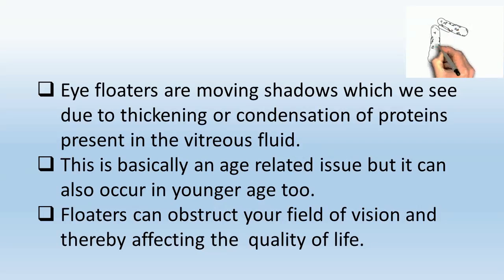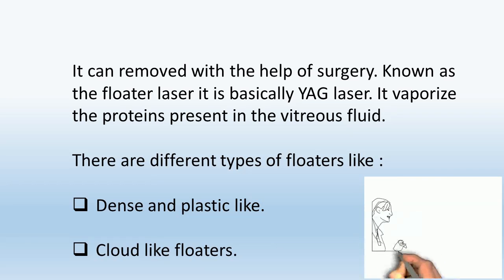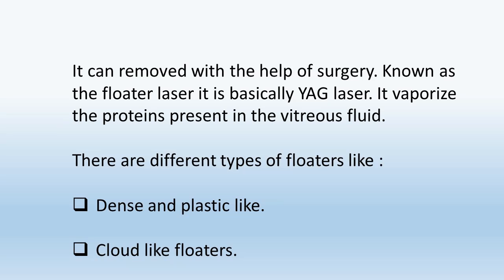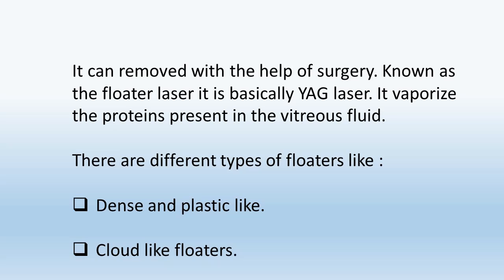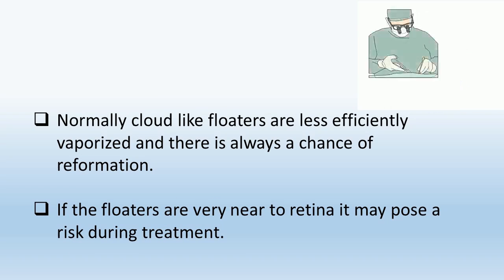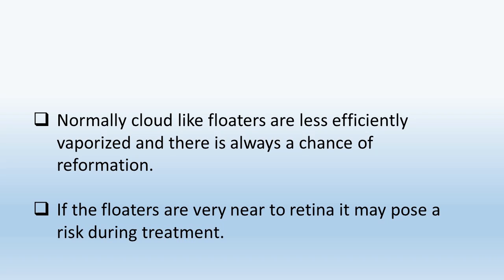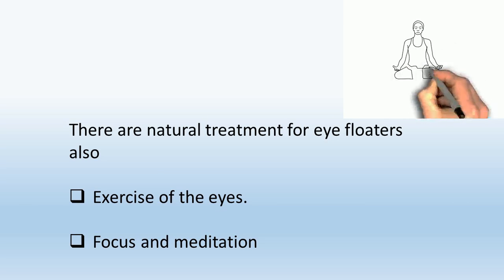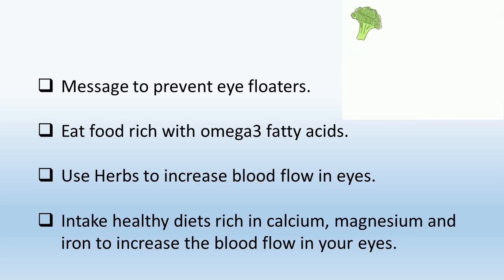What are the causes of Eye Floaters.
Eye floaters are moving shadows that we see due to the thickening or condensation of proteins present in the vitreous fluid. This is basically an age related issue but it can also occur in younger age too. Floaters can obstruct your field of vision and thereby affecting the  quality of life.

It can removed with the help of surgery. Known as the floater laser, it is basically YAG laser. It vaporize the proteins present in the vitreous fluid.

There are different types of floaters like :

a.Dense and plastic like

b.Cloud like floaters.

Normally cloud-like floaters are less efficiently vaporized and there is always a chance of reformation. If the floaters are
very near to retina it may pose a risk during treatment (surgery)

There are natural treatment for eye floaters also:

a.Exercise of the eyes.

b.Focus and meditation

c.Message to prevent formation of eye floaters

d.Eat food rich with omega3 fatty acids

e.Use Herbs to increase blood flow in eyes

f.Intake healthy diets rich in calcium, magnesium, and iron to increase the blood flow in your eyes.
what causes eye floaters
floaters in vision
black spot in vision
flashes of light in eye
spots in vision
floater in eye
black spots in vision
eye flashes and floaters treatment
eye flashes and floaters symptoms
natural treatment for eye flashes and floaters
A research-based approach that would help you to improve your health.